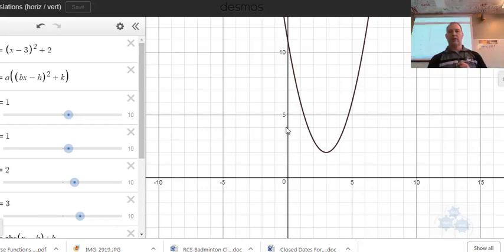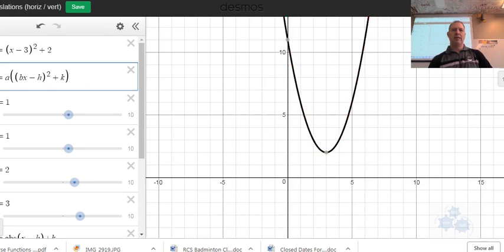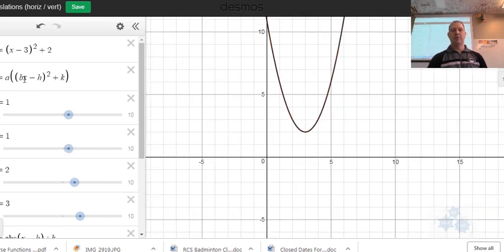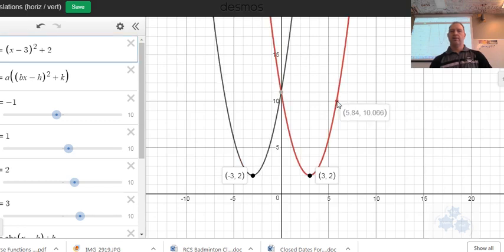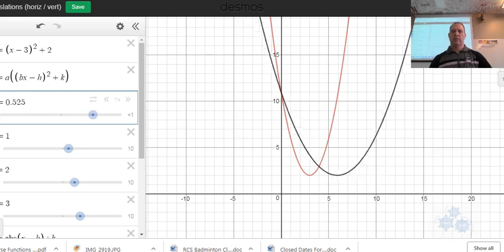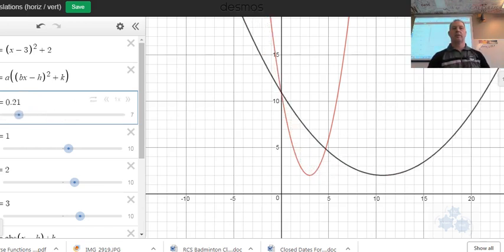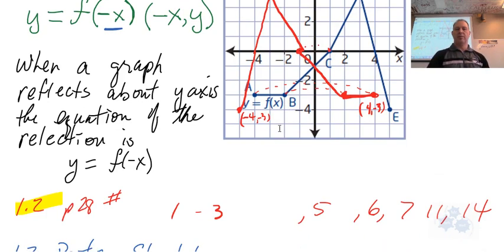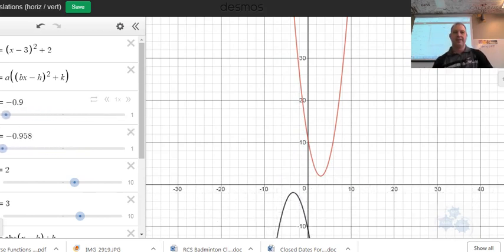PC 30 1.1 Graph Animation (Reflections) in Desmos